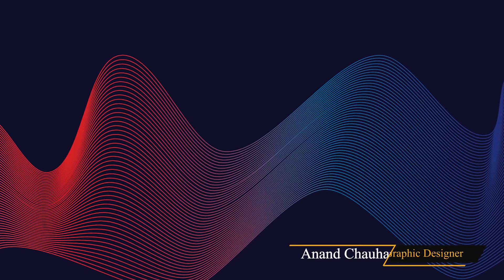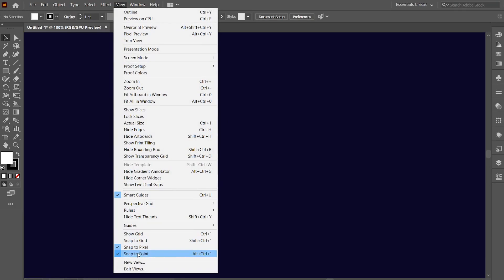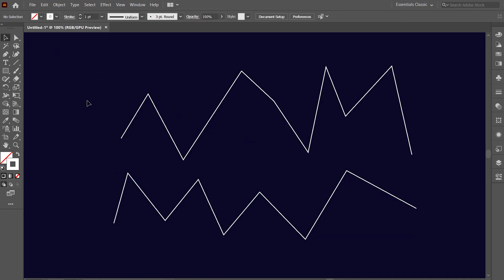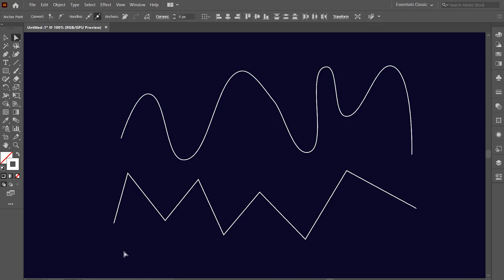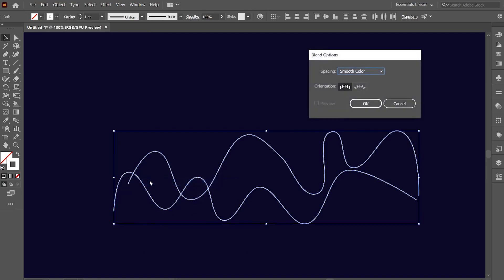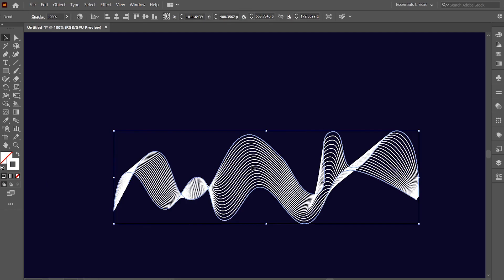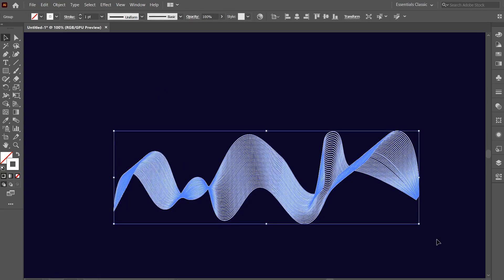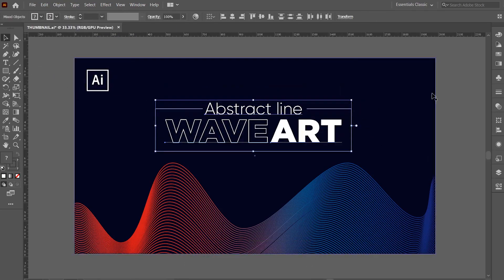Create Abstract Wave Line Art | Adobe Illustrator Tutorial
⚡𝗨𝗻𝗹𝗶𝗺𝗶𝘁𝗲𝗱 𝗖𝗿𝗲𝗮𝘁𝗶𝘃𝗲 𝗗𝗼𝘄𝗻𝗹𝗼𝗮𝗱

In this short Adobe Illustrator tutorial video, we'll learn to create a cool abstract line wave art in Adobe Illustrator. In simple steps you'll be able to create a beautiful smoke effect or a abstract line wave art in Adobe Illustrator that you can use in your Instagram carousel or in any design or just simply use it to create a wallpaper for your device in Adobe Illustrator CC20.

Timestamp:
0:00 Intro
0:23 Canvas Adjustment
0:49 Creating Shapes
1:17 Multiplying Shapes
4:14 Adding Colors